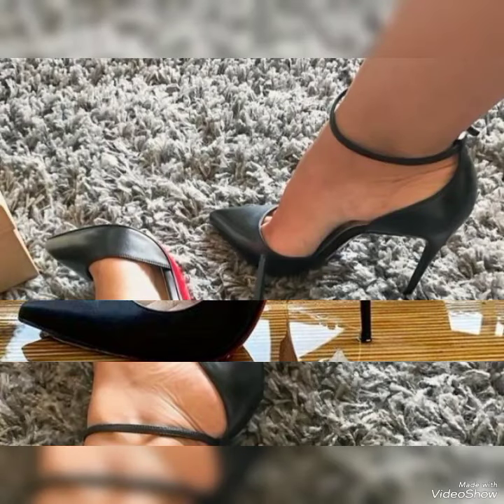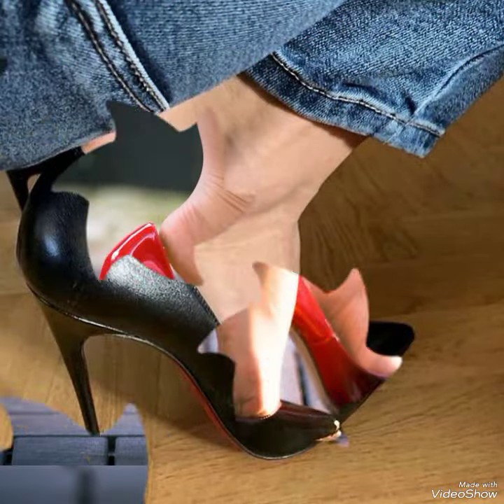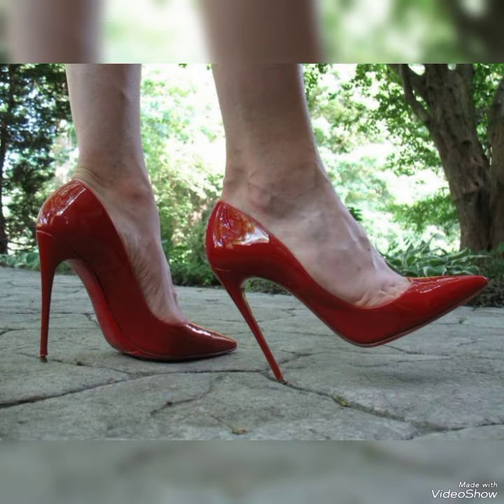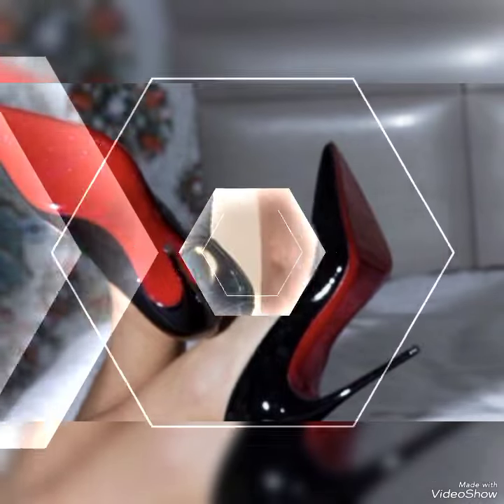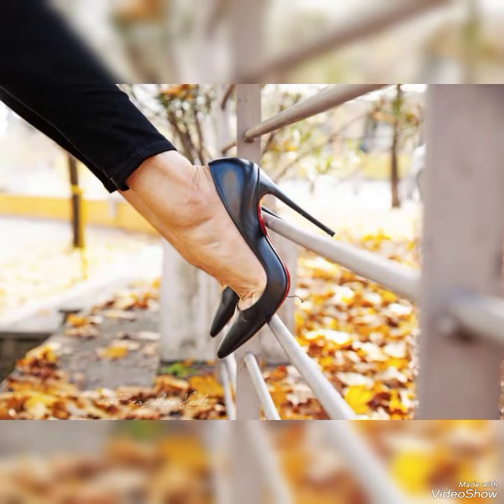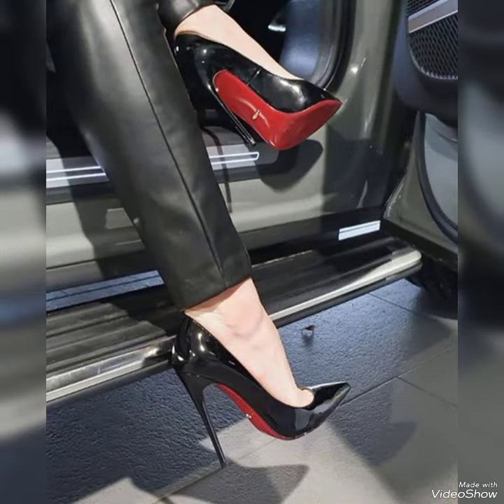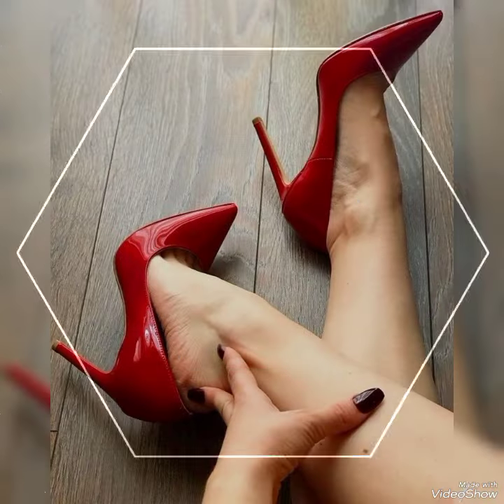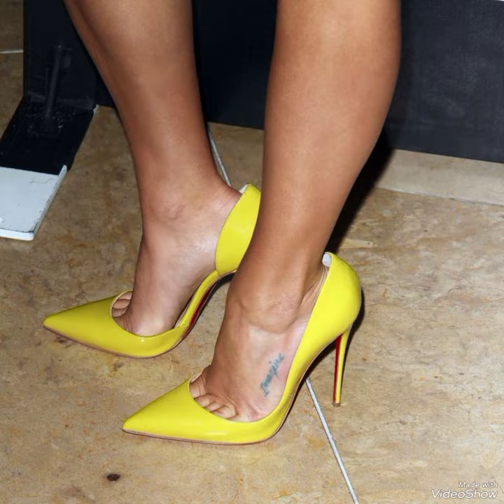Gorgeous and incredible collection of long high heel sandals|Beautiful sandals for ladies and girls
Gorgeous and incredible collection of long high heel pumps|Beautiful pumps for ladies and girls